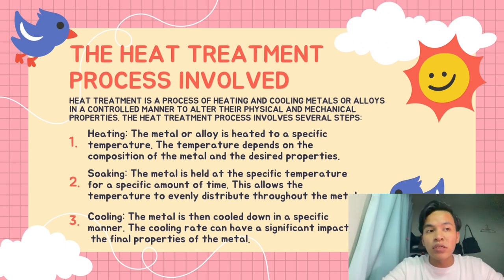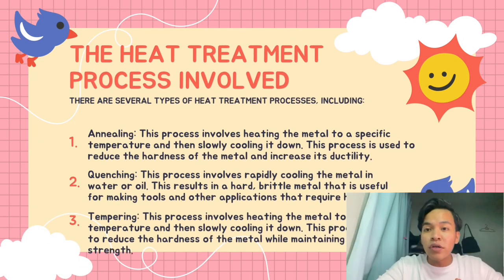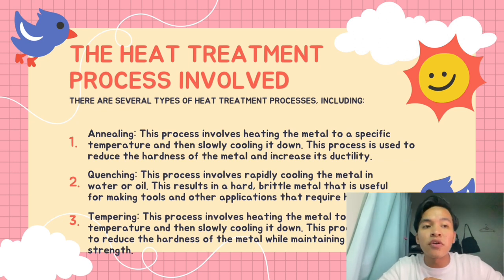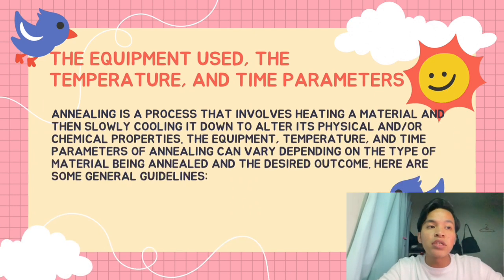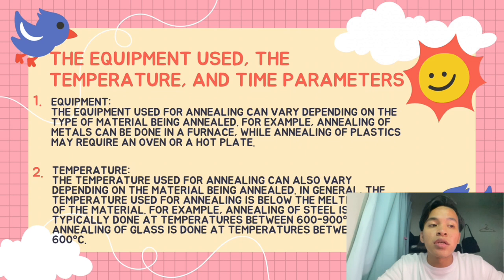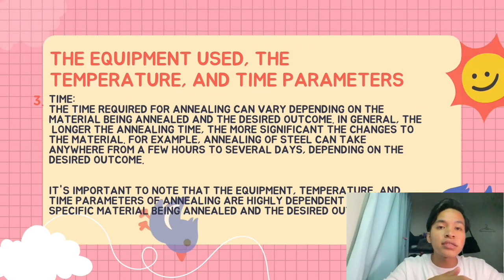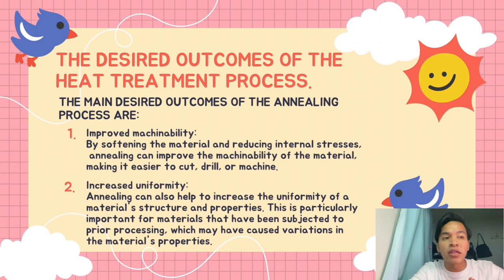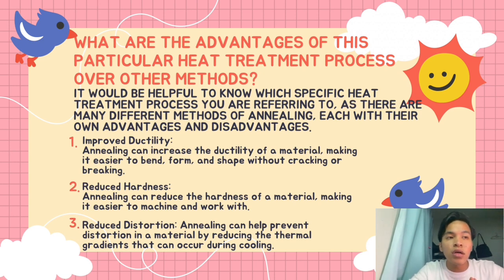MMJ12403 / ENT244 MANUFACTURED PROCESS / HEAT TREATMENT PROCESS